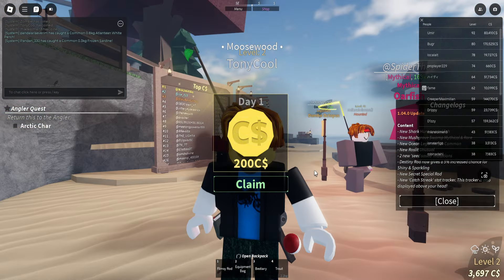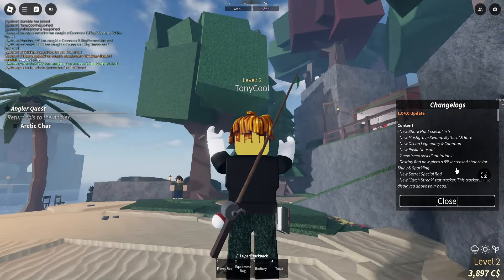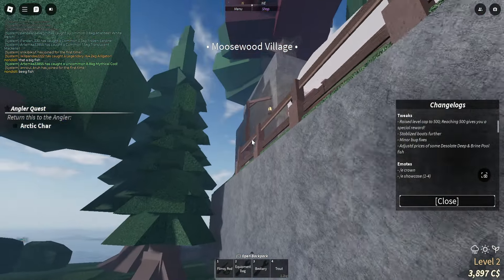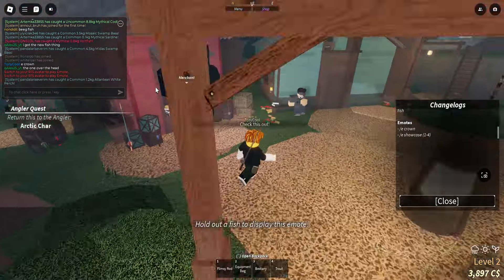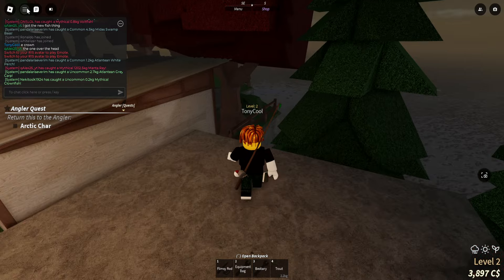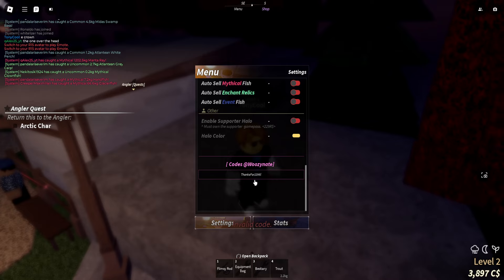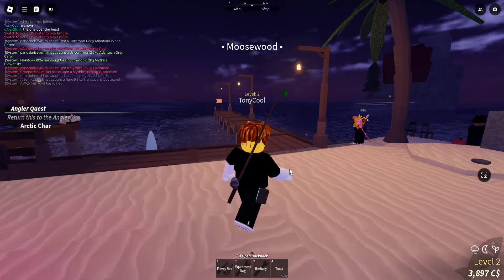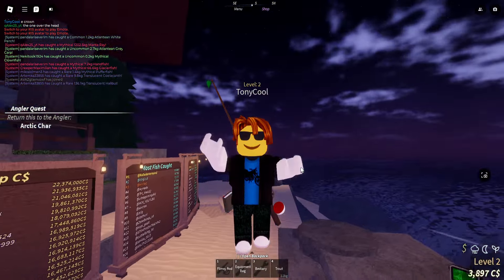HOW TO GET SHARK HUNT SPECIAL FISH & SHOWCASE In FISCH! Roblox